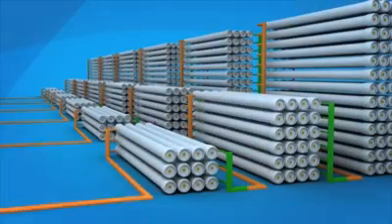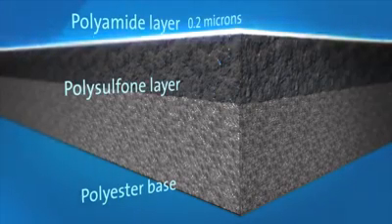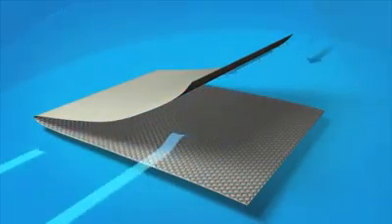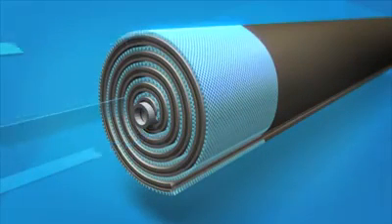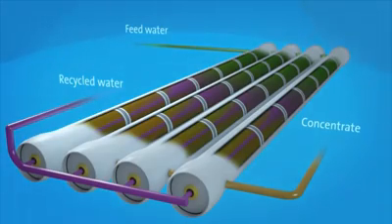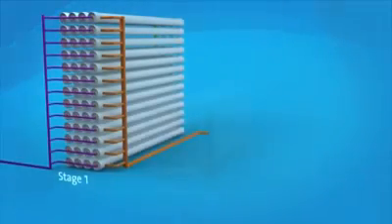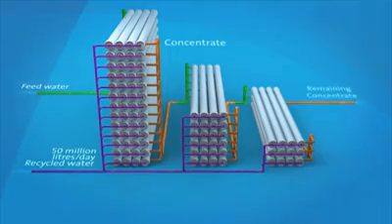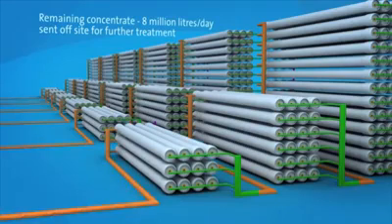reverse osmosis water treatment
Sitong Boiler, 35+ years experience, Grate A and Class I and II pressure vessel manufacturer
ISO ASME IBR Certification, fire&water tube boilers!
Full Service Installation, Many Successful Projects, Focus on 0.5-30 ton boilers